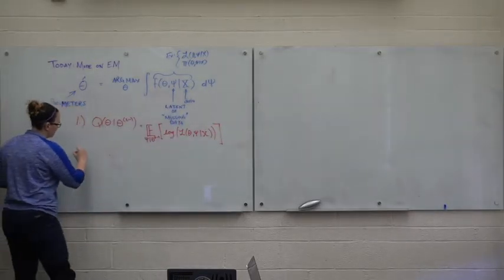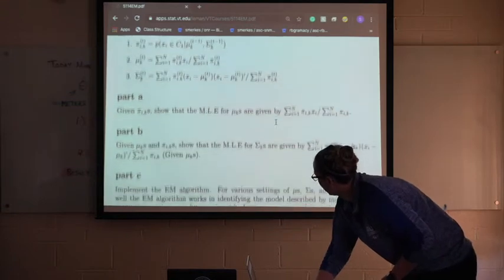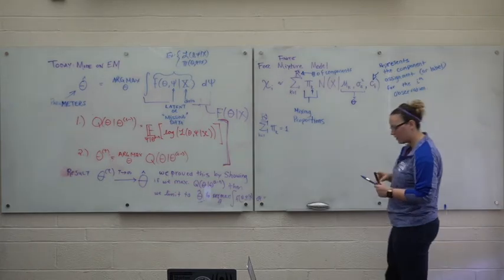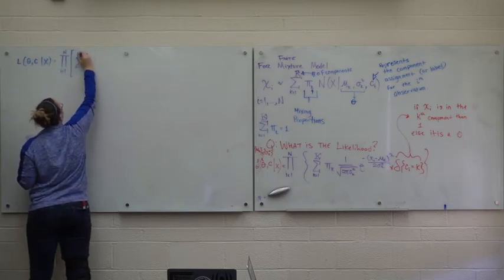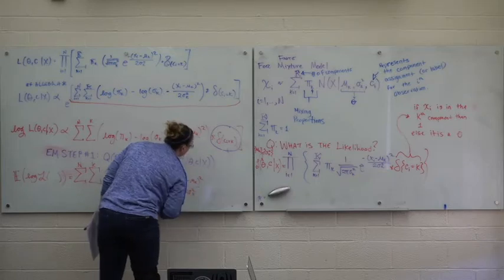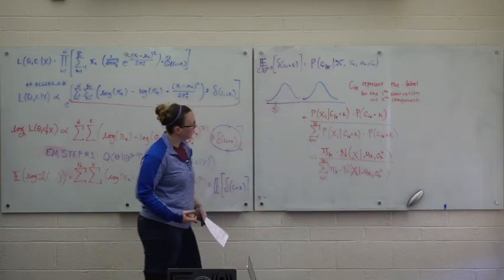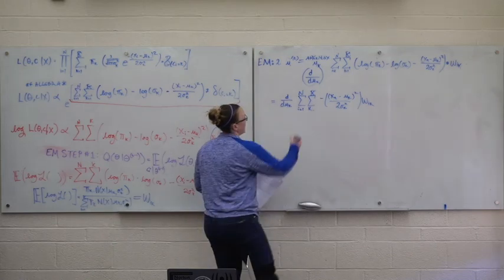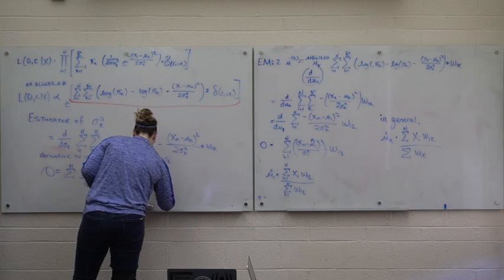Statistical Inference 04062020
The (E)xpectation-(M)aximization Algorithm
for Finite Gaussian Mixture Models.